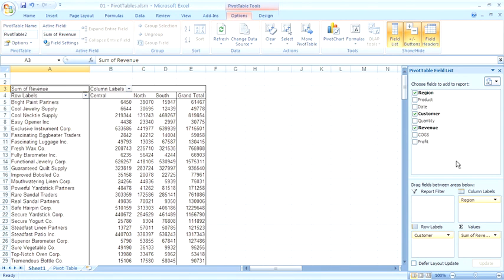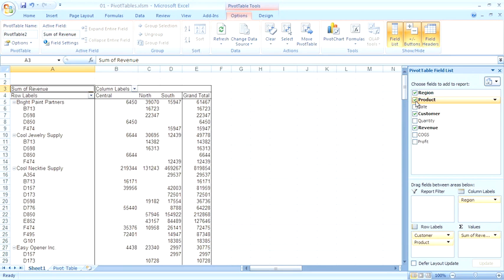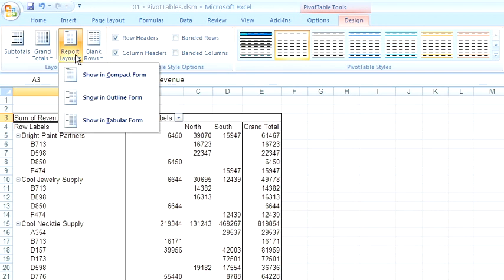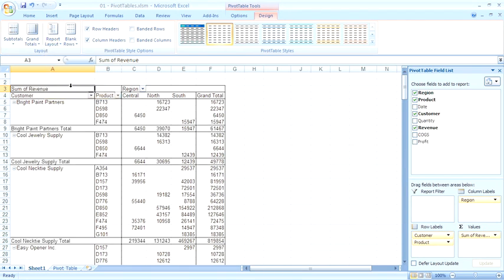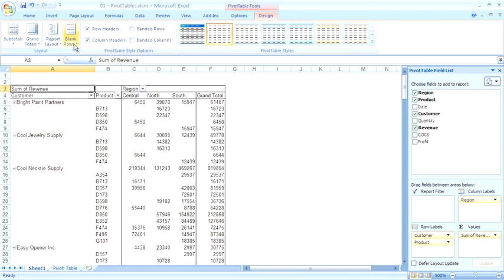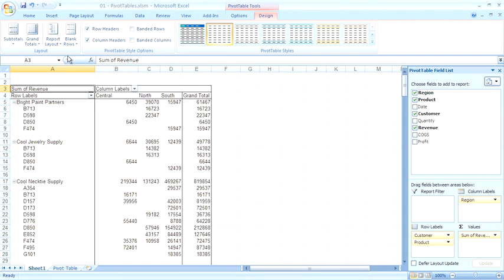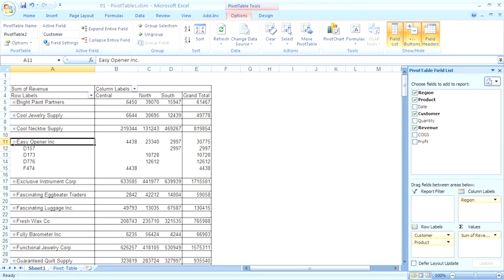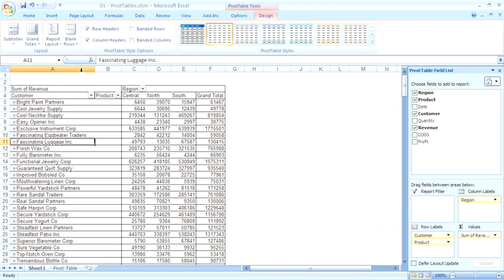M1XL07 P01 C02 L03